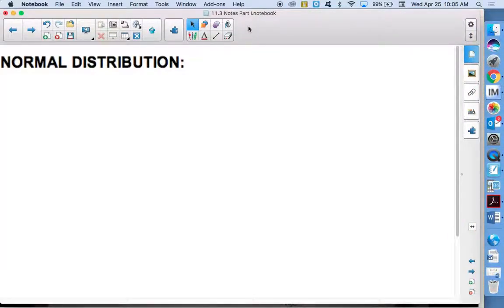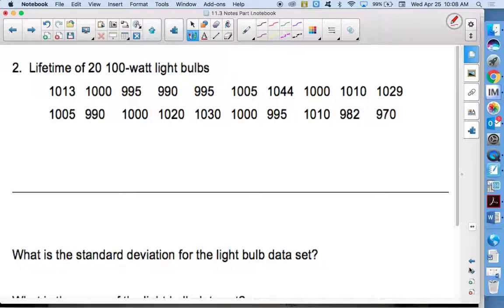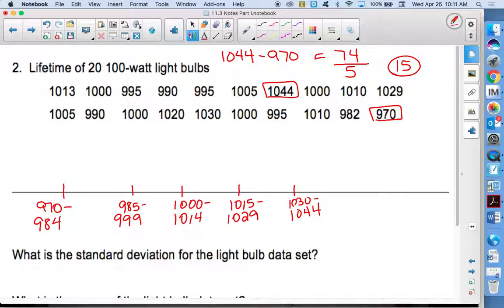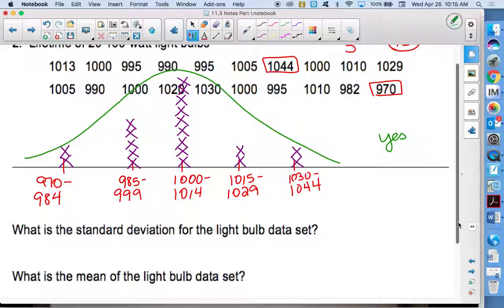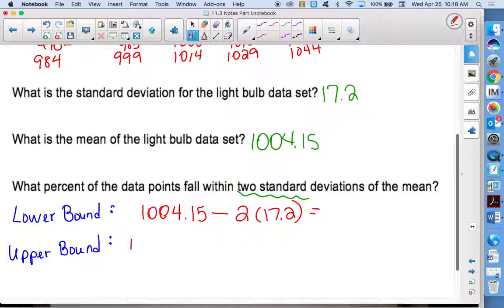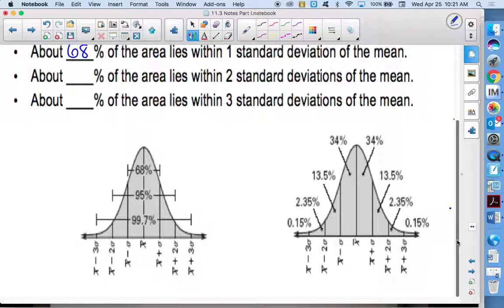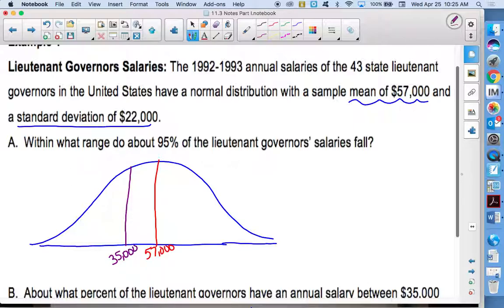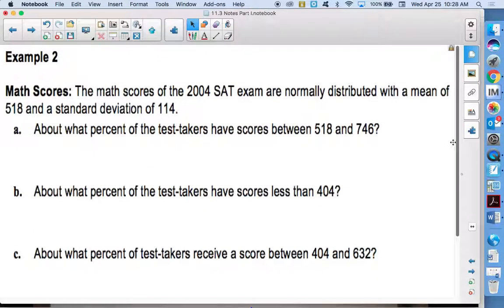Section 11 3 Notes Day 1 April 25 2018